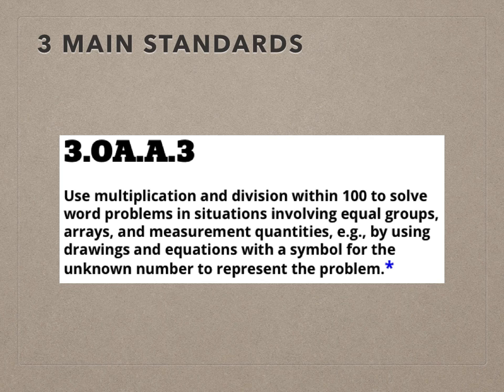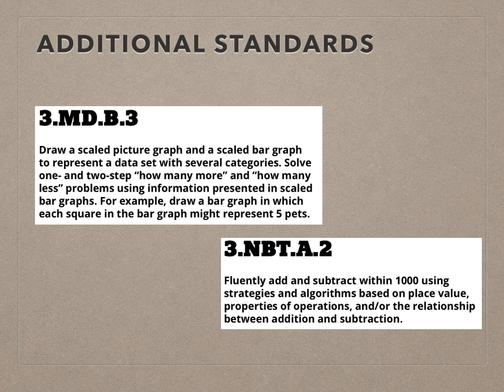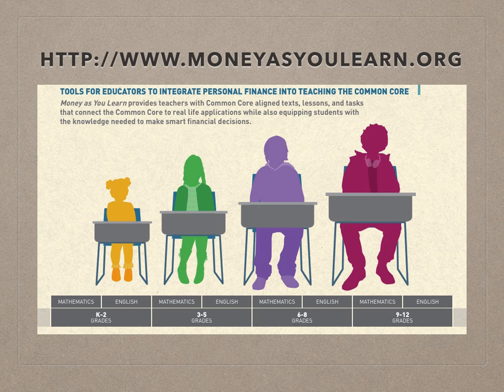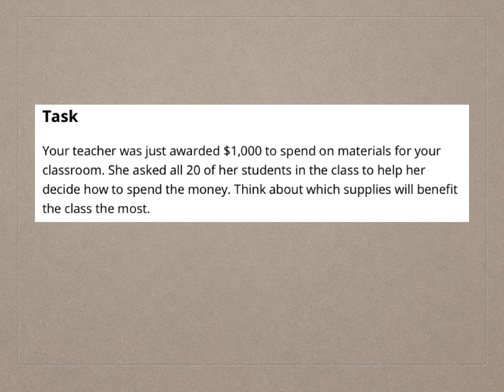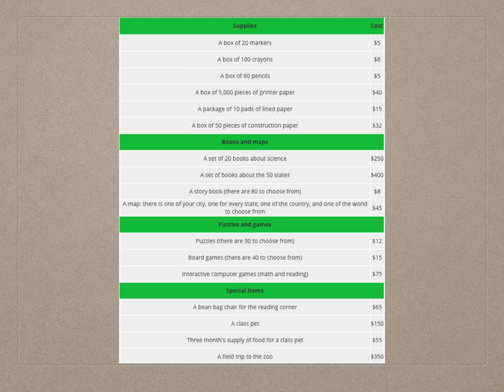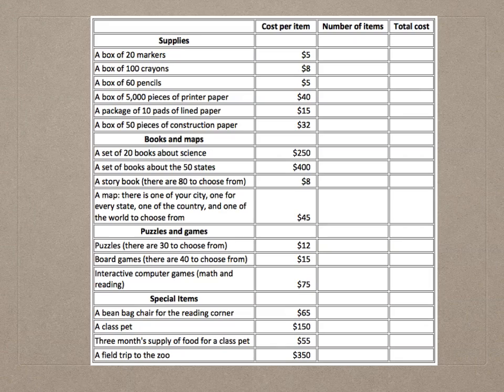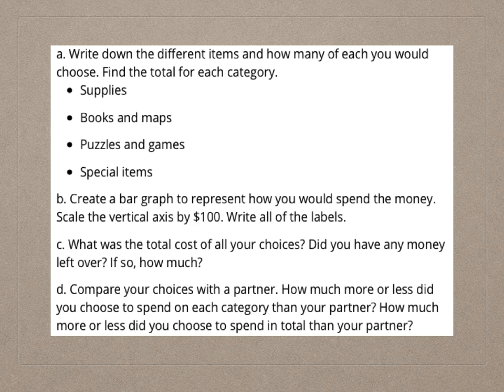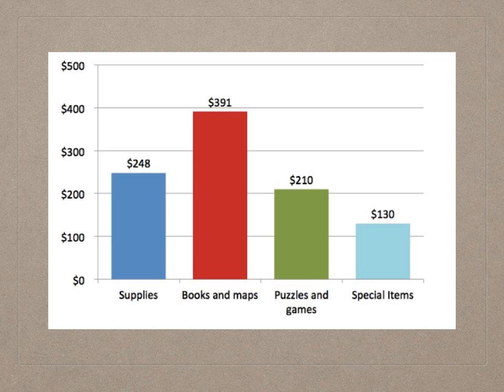Classroom Supplies - 3rd Grade Math Task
This is a quick recap of the Task Talk hosted by Illustrative Mathematics 3/24/15.